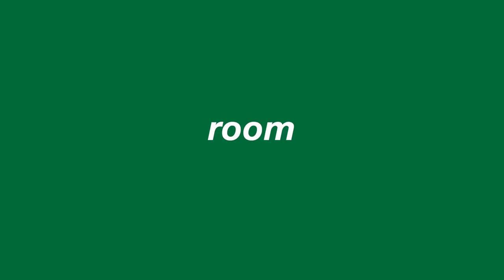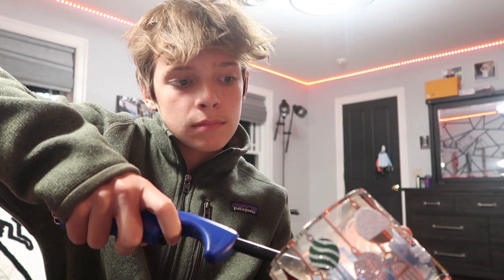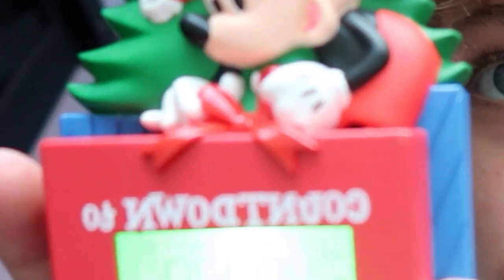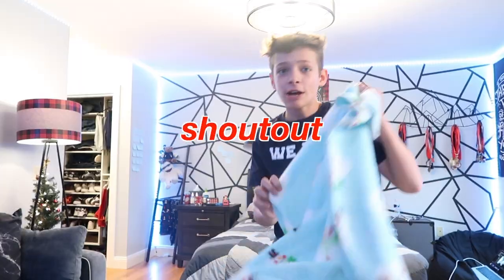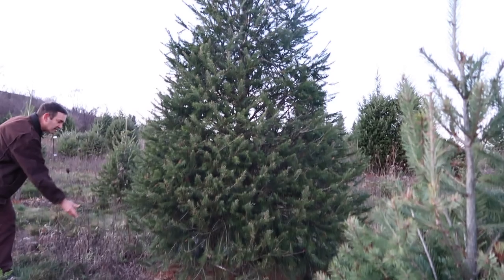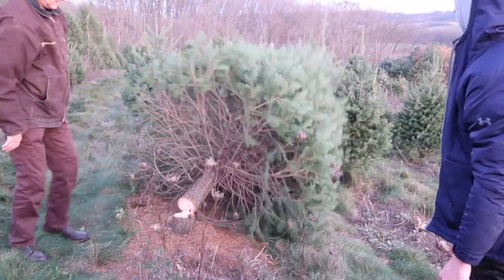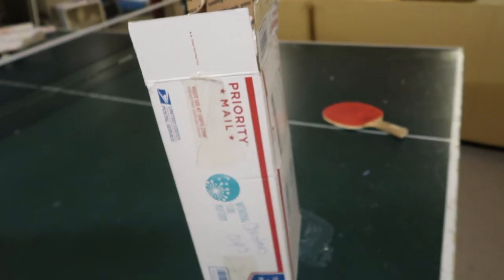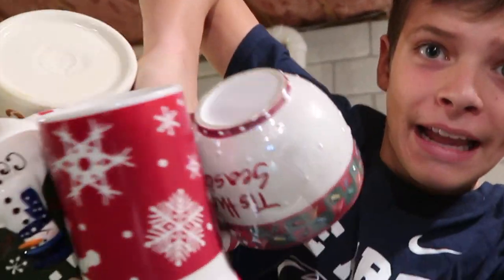Decorate For Christmas With Me - Tree Shopping, Room Decor 2020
a little late to this trend but i think that i nailed it so u better watch all the way through lol.

- gavin holcombe

FAQ's
WHEN DO YOU POST? - mondays @ 3pm EST

MUSIC I USE:
2) Music by vv e r e vv o l f - Sugar & Spice
3) DJ Quads - It Just Makes Me Feel Happy
4) Jackson Breit - 679 & No Diggity